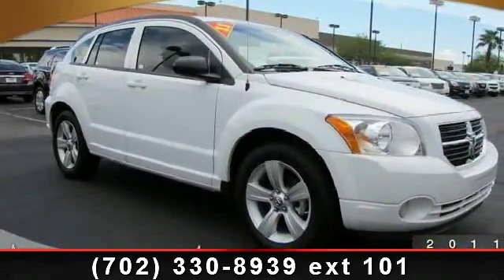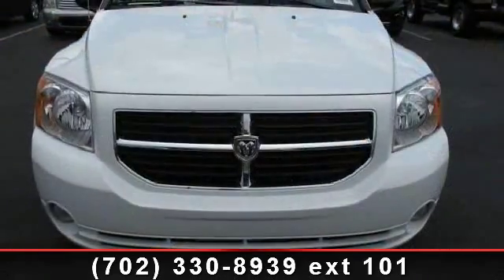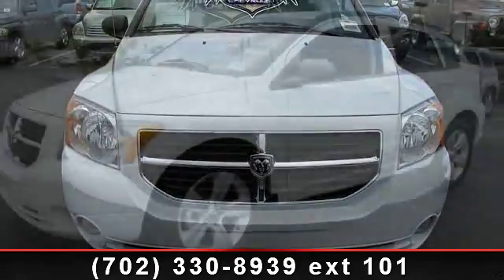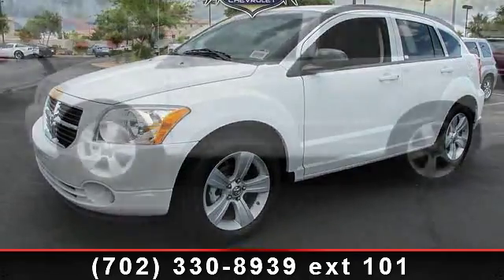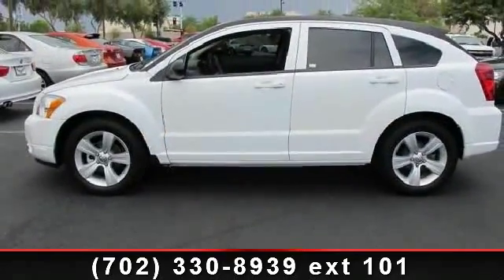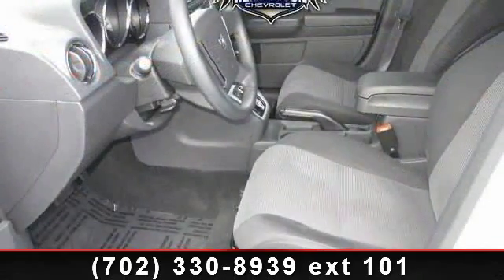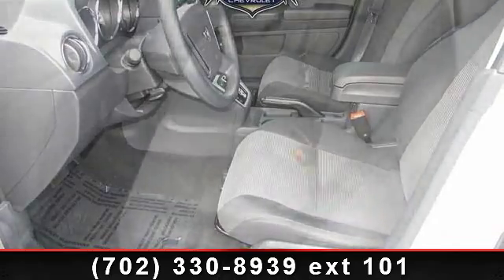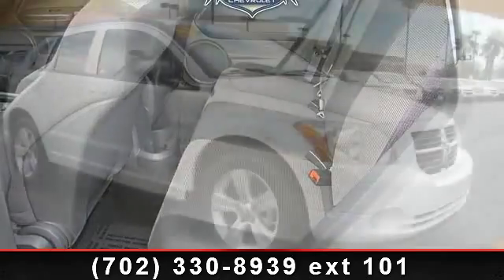2011 Dodge Caliber - Henderson Chevrolet - Henderson, NV 89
Spotless, ONLY 14,535 Miles! $400 below Kelley Blue Book!, EPA 27 MPG Hwy/23 MPG City! iPod/MP3 Input, CD Player, Satellite Radio AND MORE!KEY FEATURES INCLUDESatellite Radio, iPod/MP3 Input, CD Player, Aluminum Wheels Rear Spoiler, MP3 Player, Keyless Entry, Child Safety Locks, Electronic Stability Control. Mainstreet with Bright White exterior and Dark Slate Gray Interior interior features a 4 Cylinder Engine with 158 HP at 6400 RPM*. Non-Smoker vehicle. EXPERTS CONCLUDEDodge's most affordable offering, the Caliber is no bargain-basement car. -KBB.com. Great Gas Mileage: 27 MPG Hwy. EXCELLENT VALUEAutoCheck One Owner Priced $400 below Kelley Blue Book. OUR OFFERINGSOur Henderson auto dealership has been owned and operated by the same family for over 17 years!